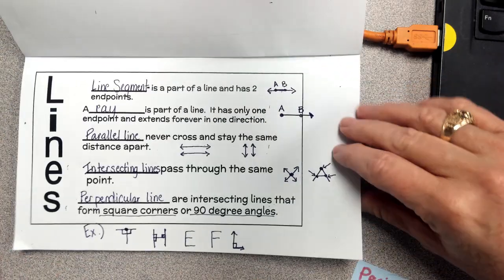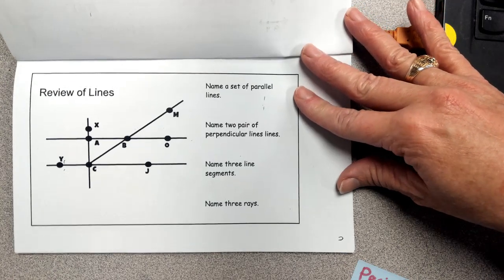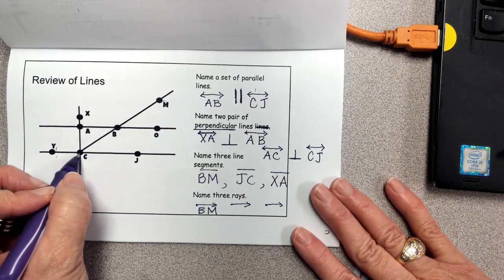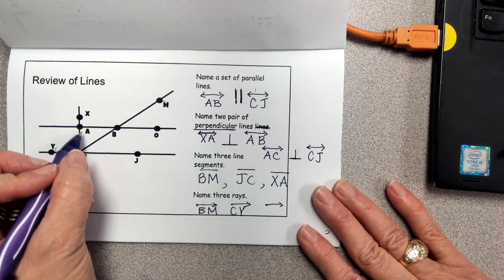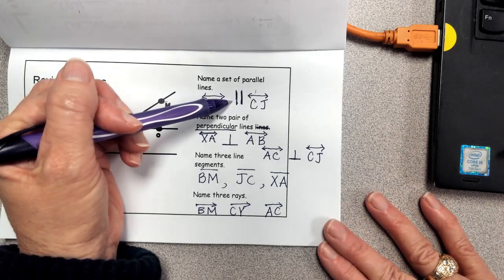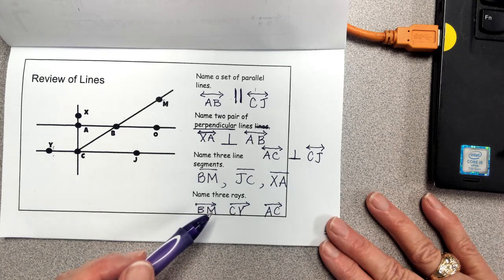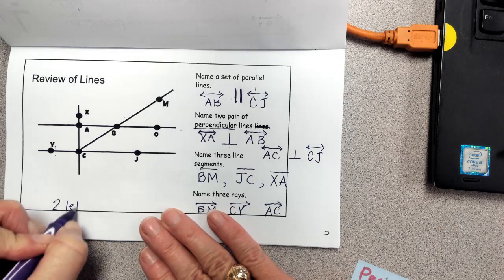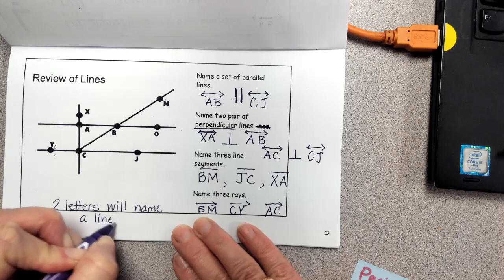Geometry Book page 3